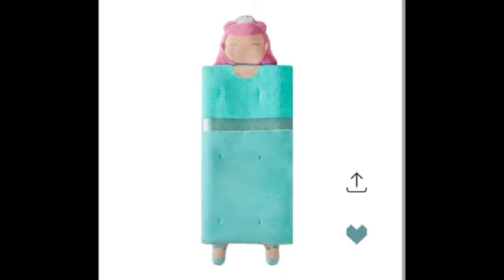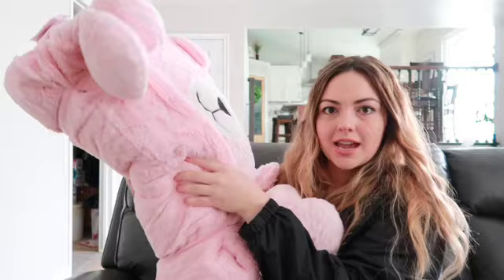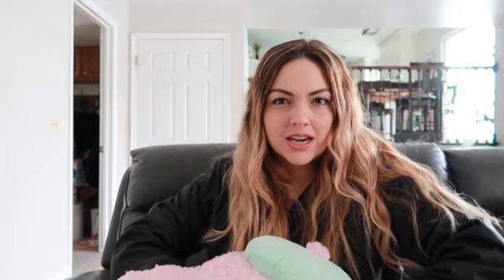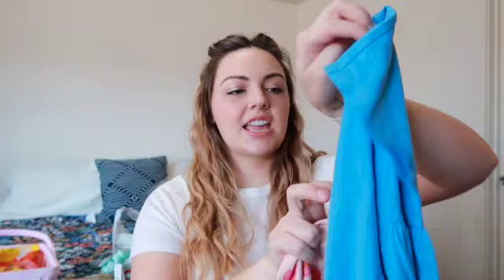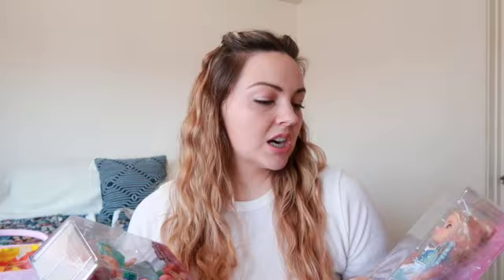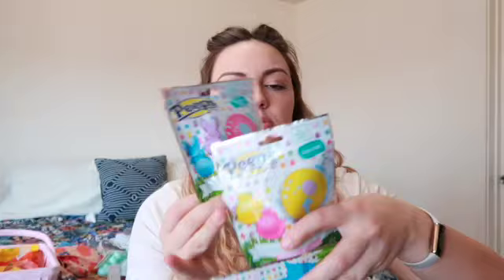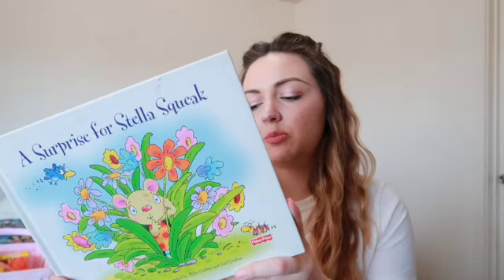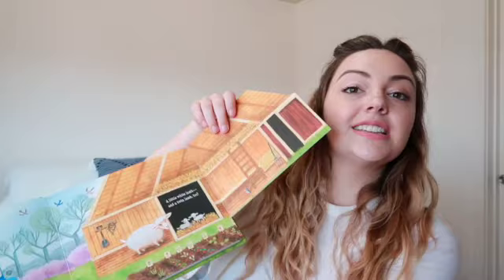EASTER BASKET GIFT IDEAS FOR GIRLS! | Inexpensive Easter Baskets 2023 | Kaylee Farnes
All the items going in my girl’s easter baskets this year plus a few of our favorite spring / easter books. Links to all products mentioned below.

PRODUCT LINKS:
Sleeping Bags*:
Old Navy Dresses*:
- Pink Fairy
- Blue and Pink Flowers Set
Disney Princess Dolls*:
Butterfly Hair Clips*
Little Blue Truck Springtime Book*
Disney Bunny Books*:
- Thumper Finds an Egg
- I Love You My Bunnies
It’s Not Easy Being a Bunny Book*
Peter Rabbit Book Set*
Bonus! Peek-a-Flap Hop Book*